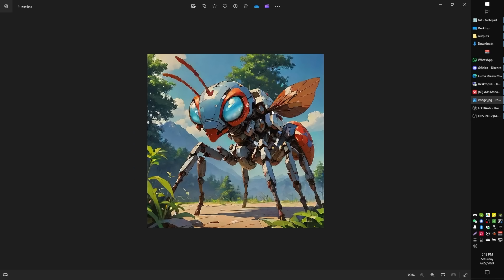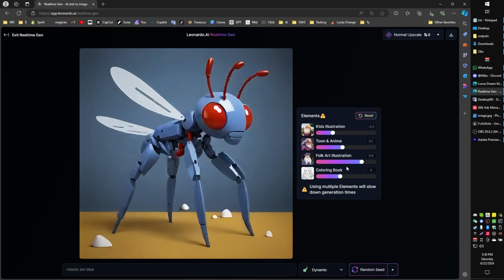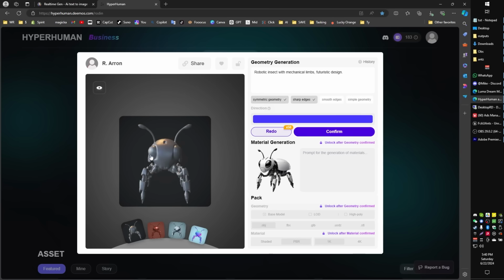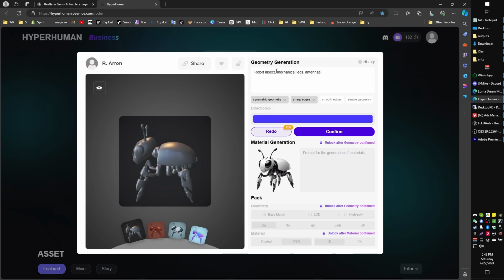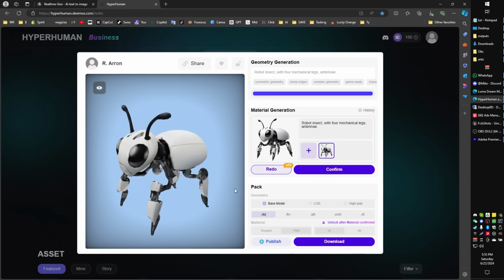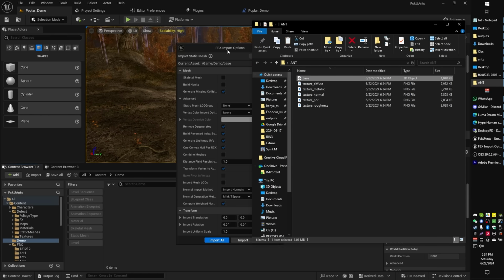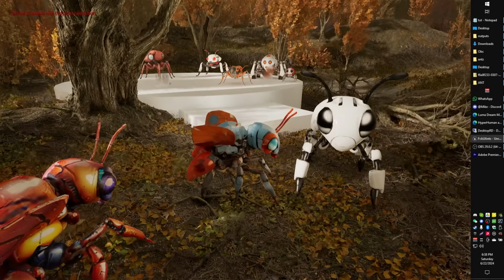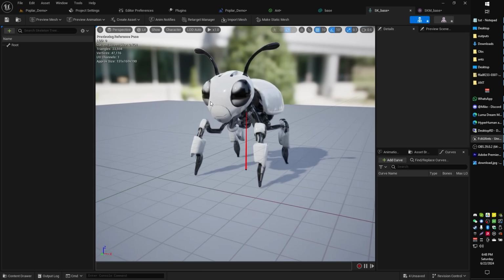3D AI Model Generation is Getting GOOD - UE5.4 Unreal Engine